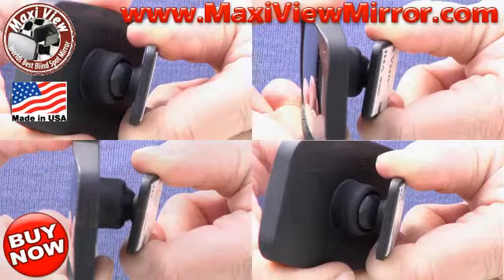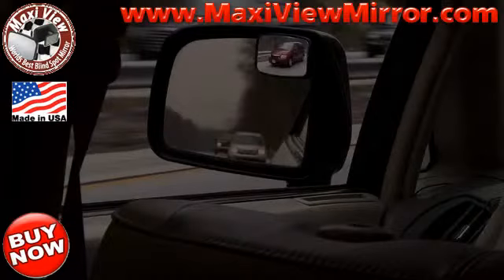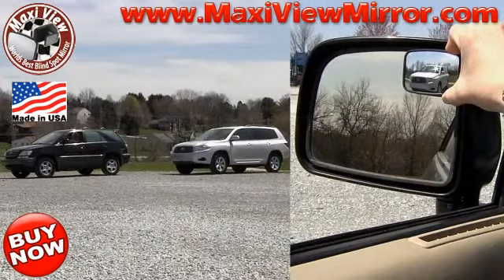Senior Driver Safety |Maxi View Mirror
Senior Driver Safety |Maxi View Mirror Full Focus. Fully adjustable. Fits all vehicles. Made in the USA. As seen on TV.  Only Maxi View Lane Change Mirror has a 360 degree fully adjustable ball and swivel for full focus capability.  No wasted view of your own car.  Very realistic view that is 3 times larger than any other stick-on.  Shatter proof.  Fog resistant. 100% glare proofs, super strength adhesive will outlast the life of your car.  Worlds Best Blind Spot Safety Mirror - Maxi View.  Child safety.  Towing mirrors. 3 patents.